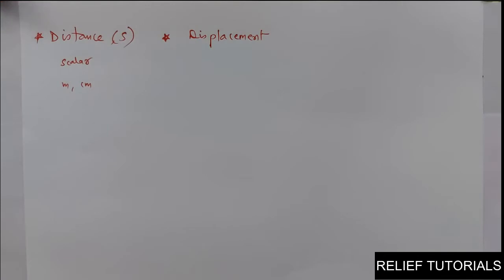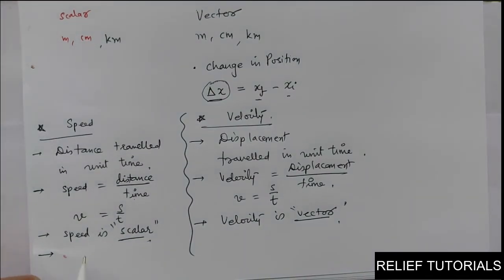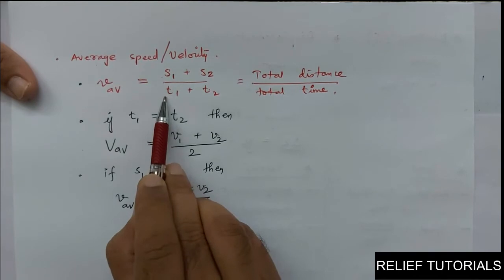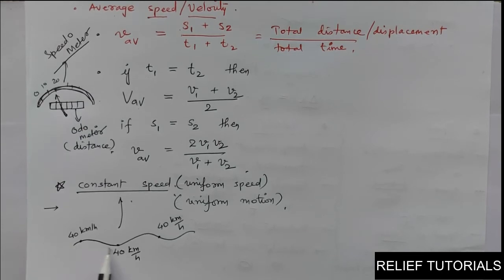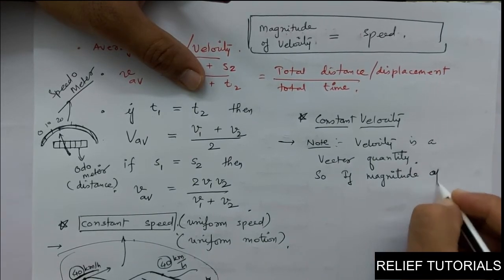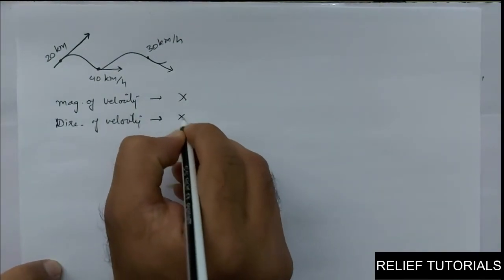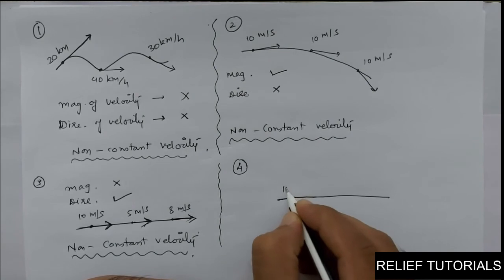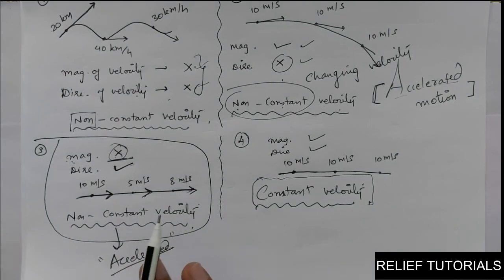NCERT | STD 9 | Physics (ch 8 Motion) | Lec.7 | Relief Tutorials